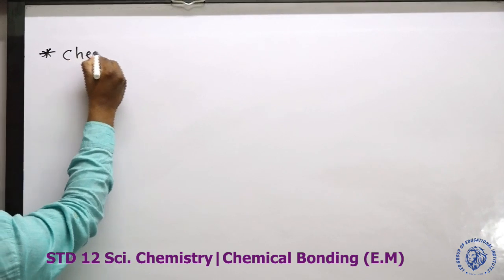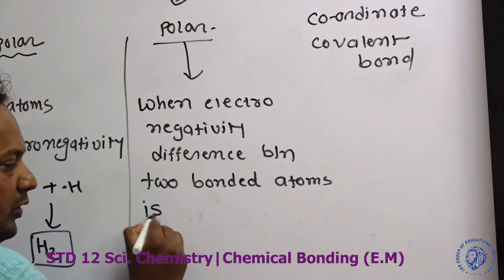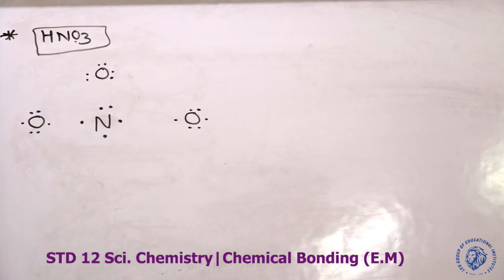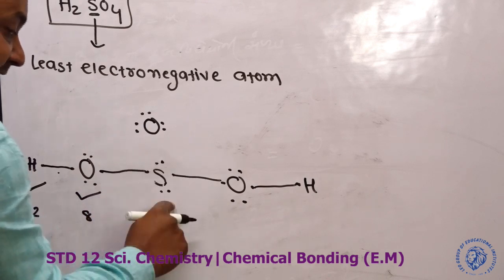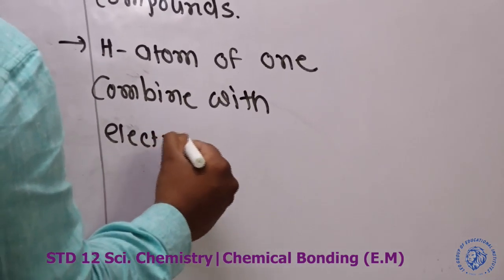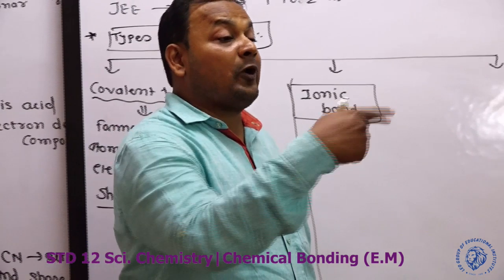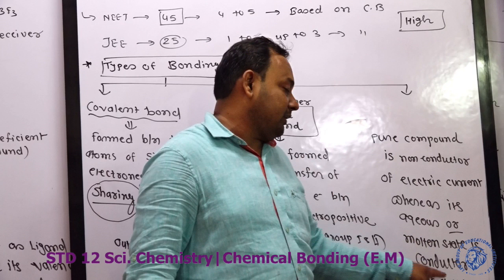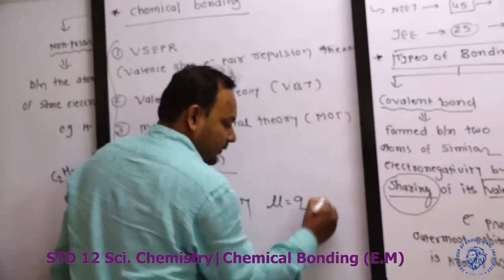Live : Std 12th Sci.(Eng. medium) | Sub : Chemistry | Topic: Chemical Bonding